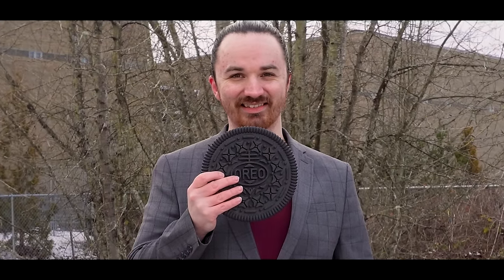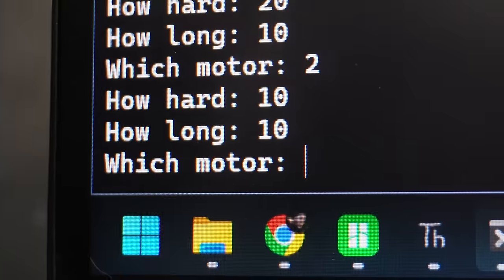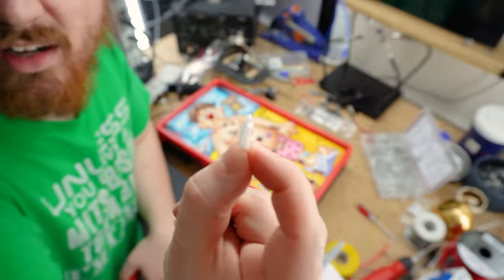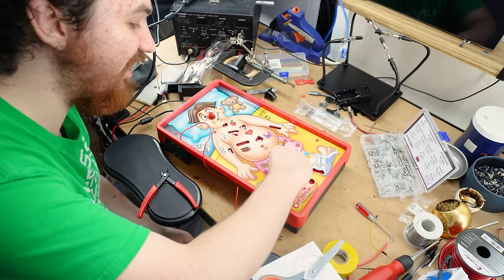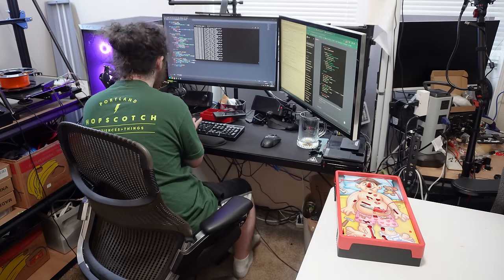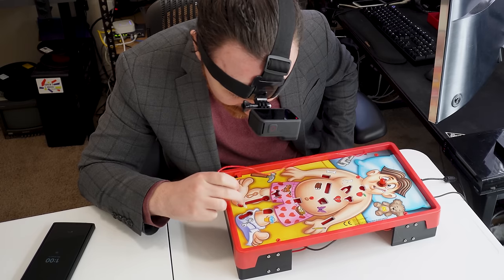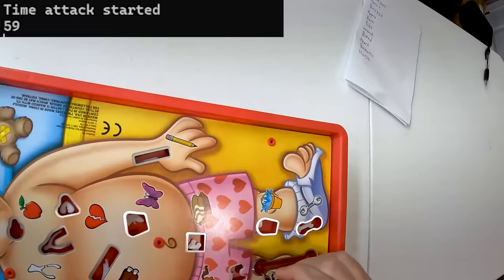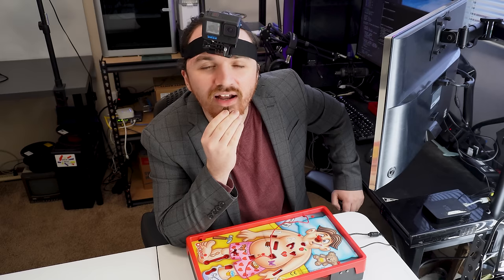I Overclocked Operation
If you're looking to get a sponsor spot in an upcoming video, please email .

Ways you can be part of the Bringus Studios community and support the creation of new videos: